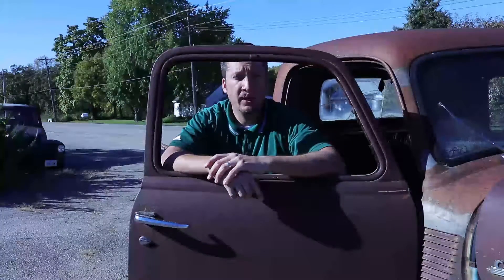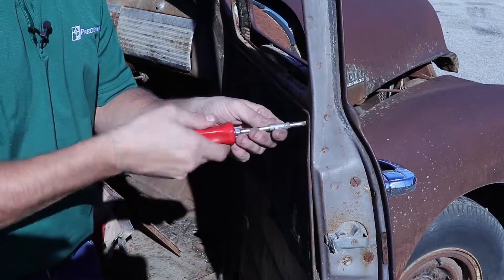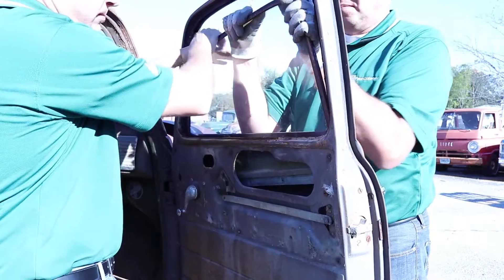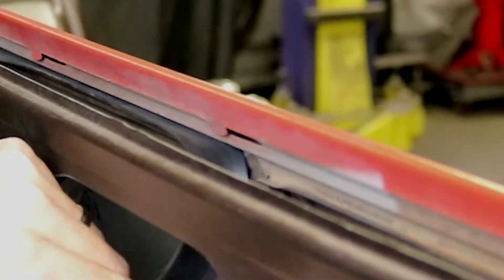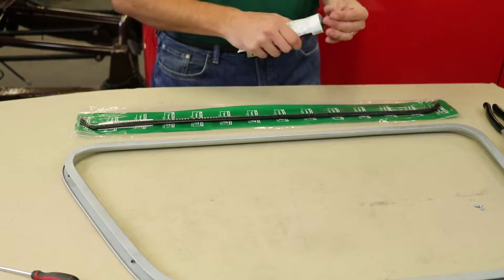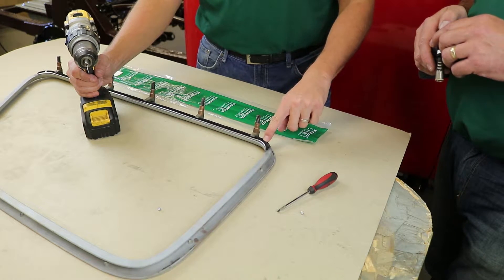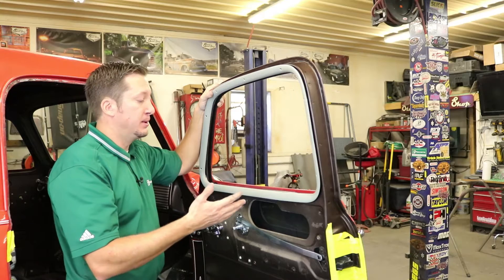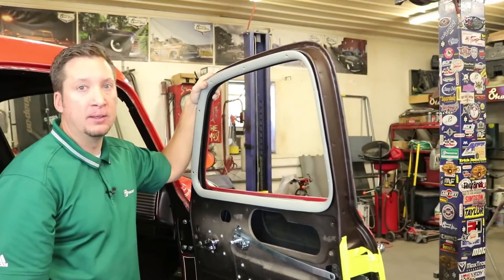1947-1950 Chevy Truck Beltline Weatherstrip Installation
Precision shows you how install the beltline weatherstrip on this 1949 chevy truck which was a Sema build for 2016
Part Number: WFK 1110 47